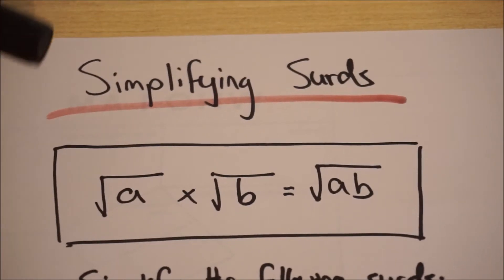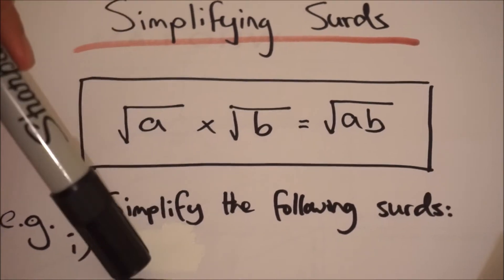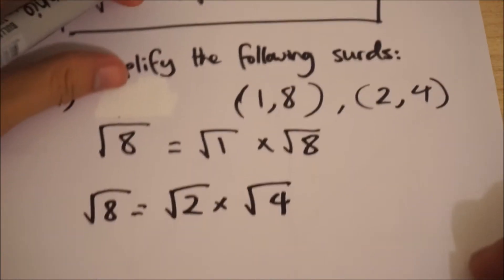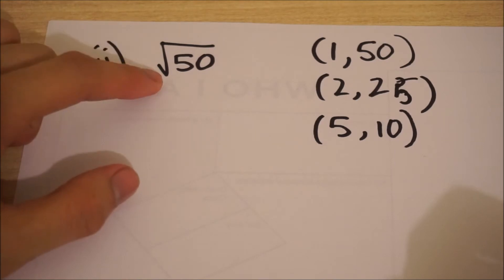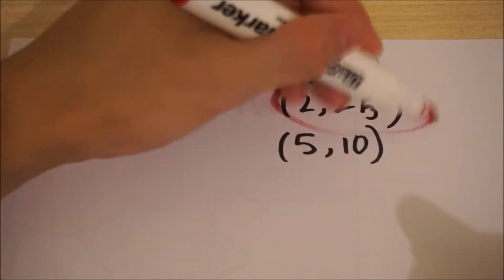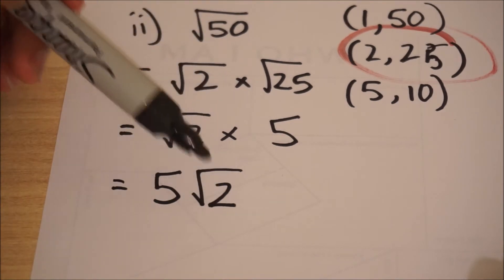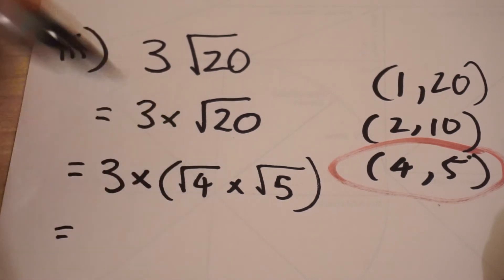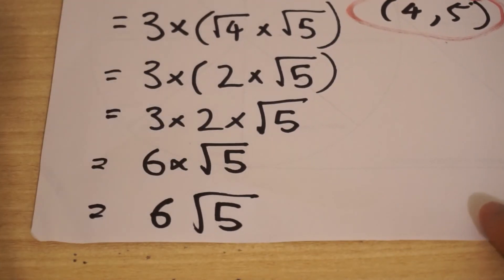Simplifying Surds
How to simplify surds, using the surd rule: √a × √b = √ab